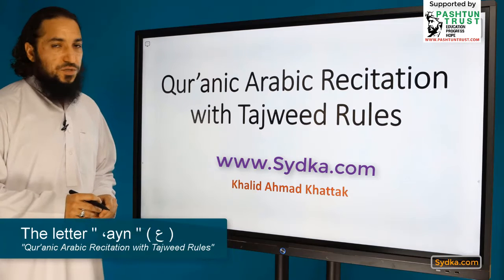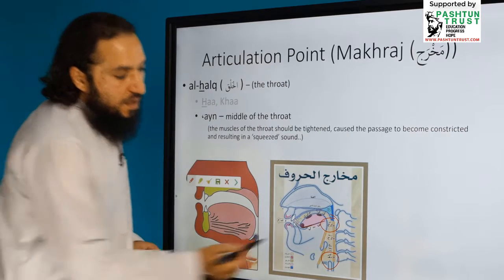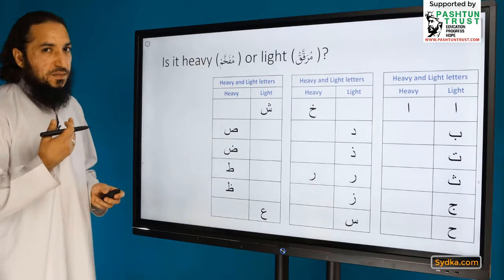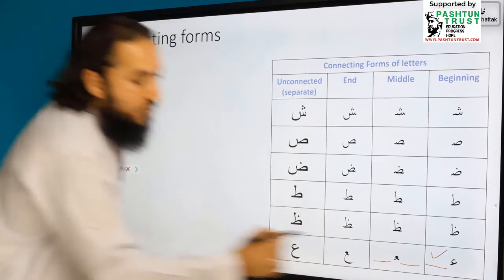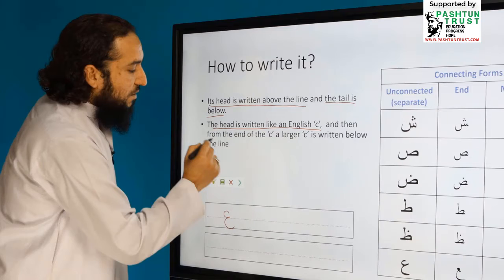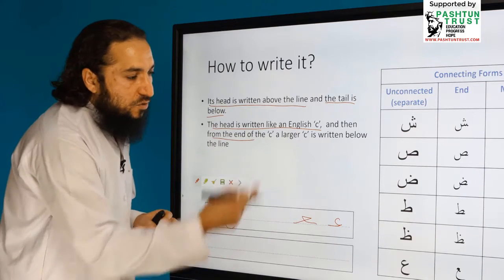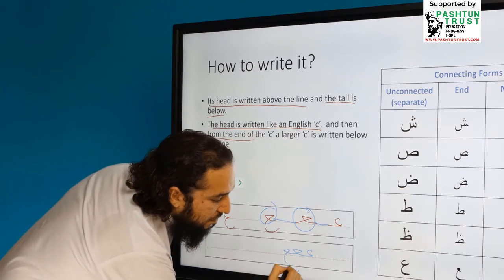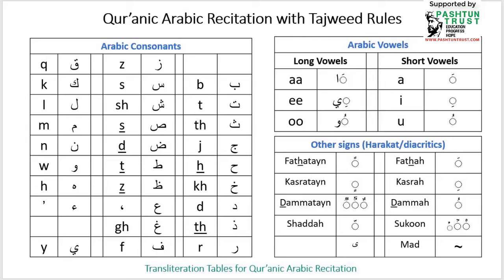1.24 - "Qur'anic Arabic Recitation with Tajweed Rules" - The letter " ،ayn " ( ع )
1.24 - "Qur'anic Arabic Recitation with Tajweed Rules" - The letter " ،ayn " ( ع )1.24 - "Qur'anic Arabic Recitation with Tajweed Rules" - The letter " ،ayn " ( ع )